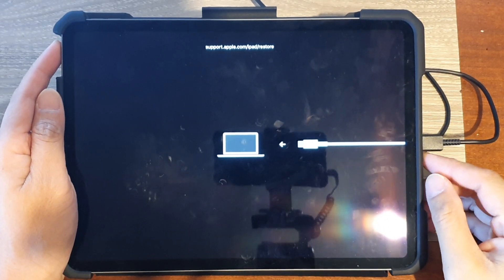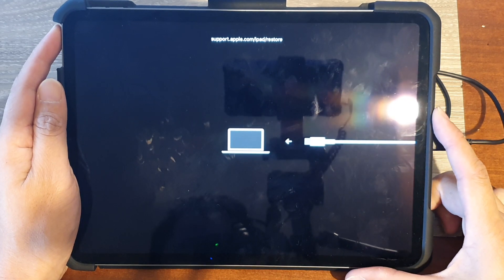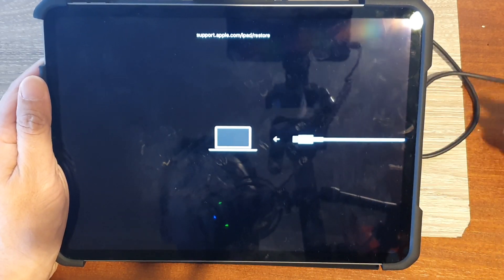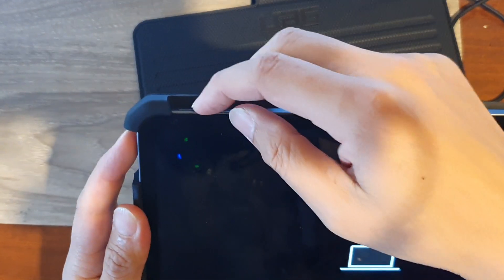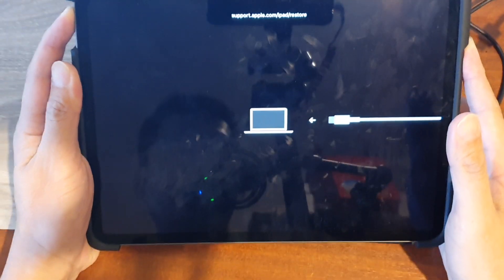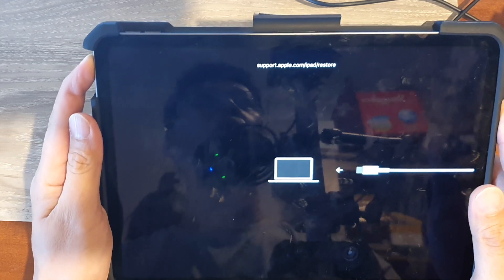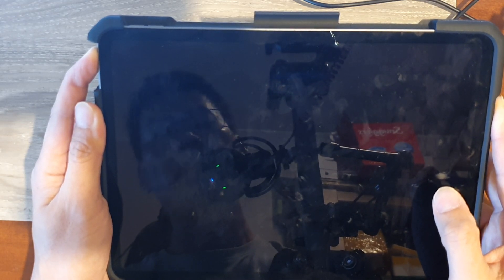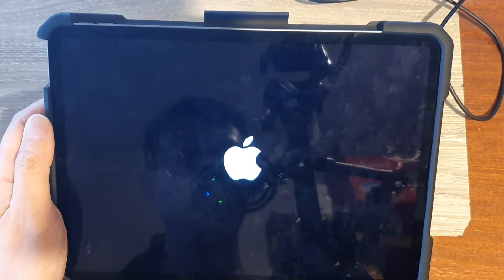iPad Pro 2021: How to Exit DFU Mode (Device Firmware Update) / Recovery Mode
Learn how you can exit DFU mode(Device Firmware Update) / Recovery Mode on iPad Pro 2021.